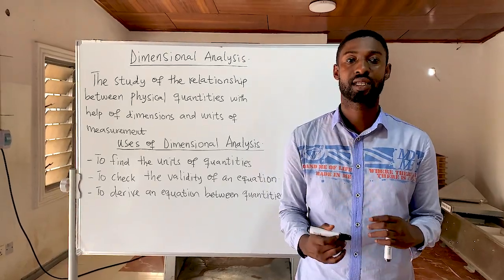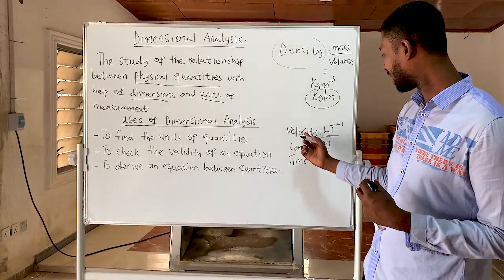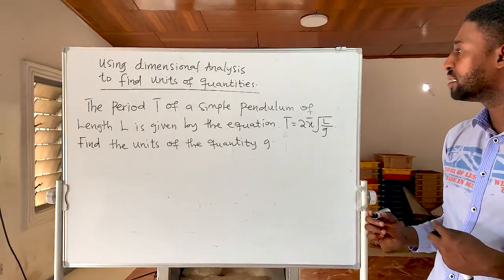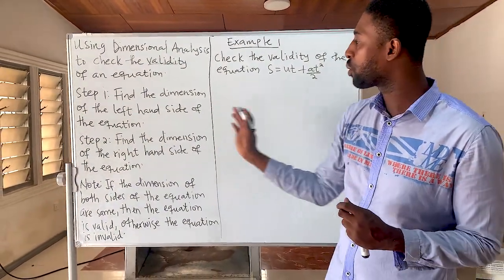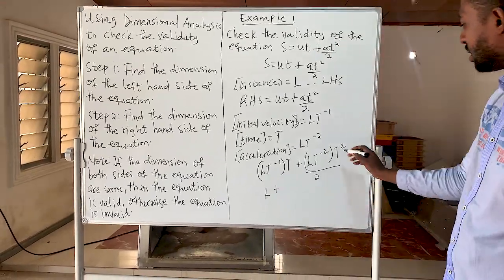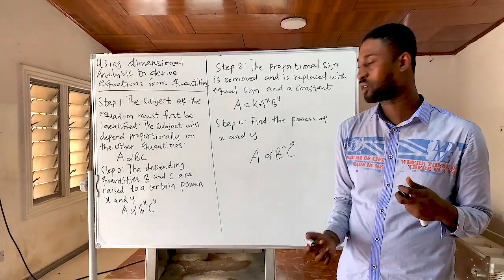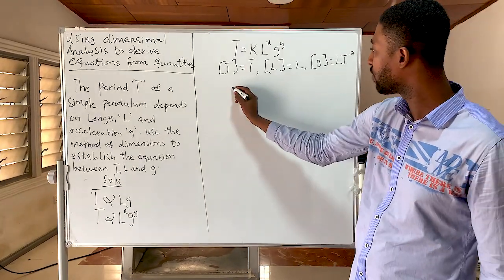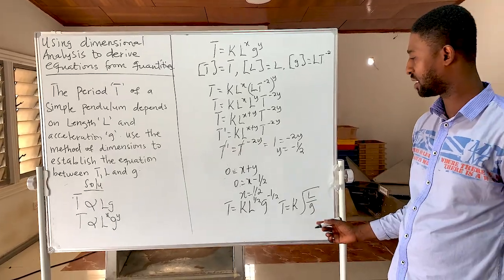Dimensional Analysis (Concept and Solved Examples)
This video describes the concept of dimensional analysis with solved examples. Dimensional analysis is used to check the validity of an equation, derive equations from quantities, and find the units of quantities.